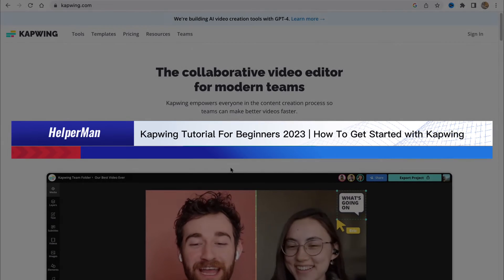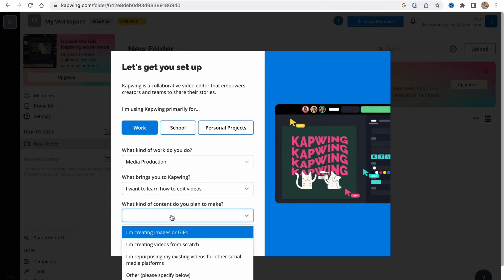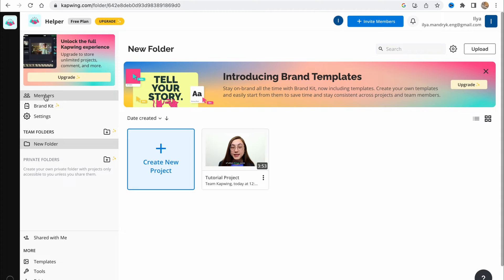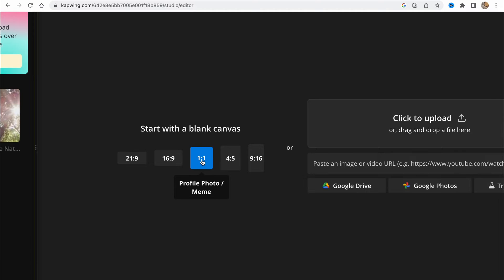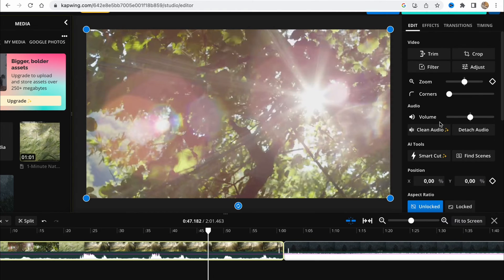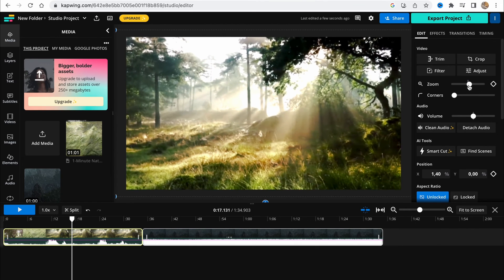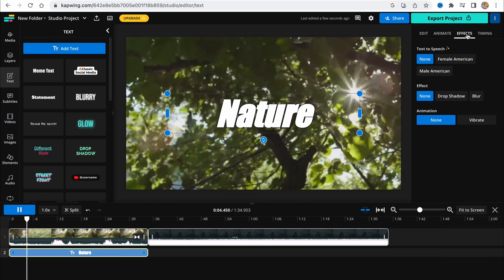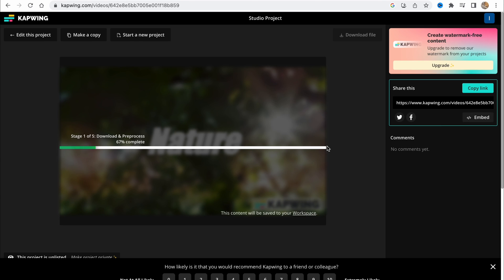Kapwing Tutorial For Beginners 2023 | How To Get Started with Kapwing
This tutorial video is for beginners who want to learn how to get started with Kapwing. Kapwing is an online video editing tool that offers a range of features to help you create professional-looking videos easily. In this tutorial, you'll learn how to upload your content, trim videos, add captions, add background music, and export your finished product. The video is designed to be easy to follow and will give you the confidence to start using Kapwing to create your own videos.